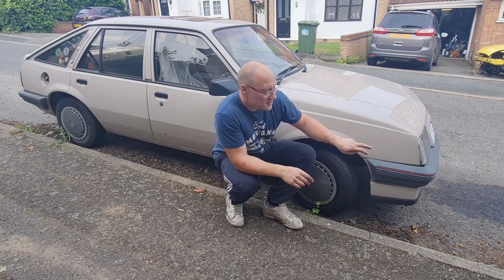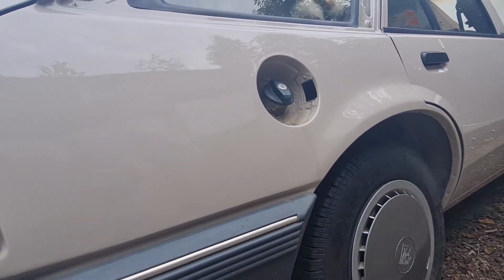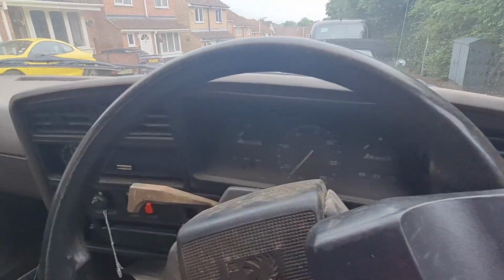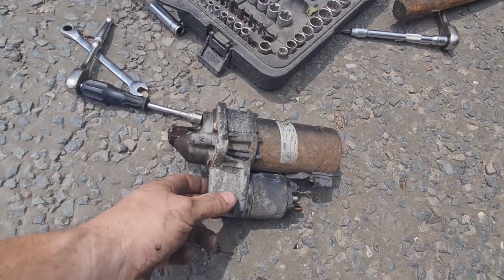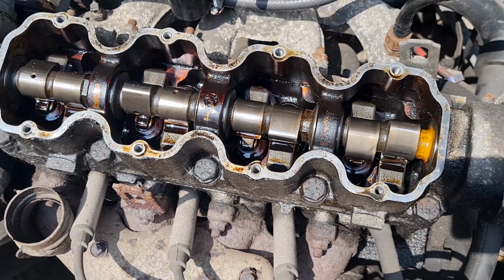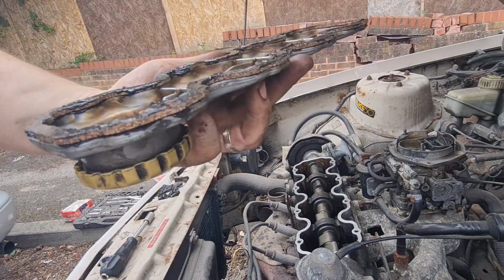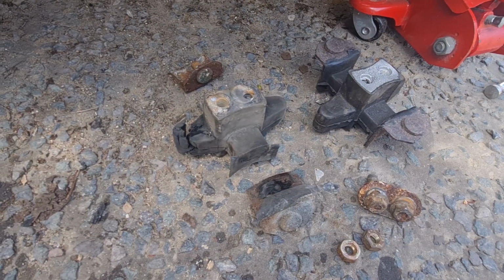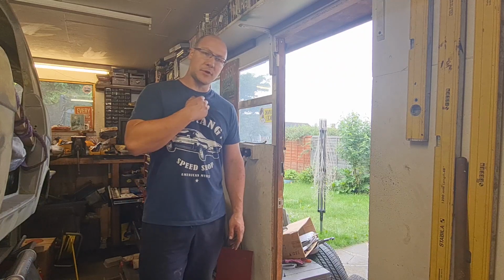VAUXHALL CAVALIER MK2 ROLLING REVIVAL PT1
Hi everyone
welcome back to MEC-TEC, this time we are working on a bit of a family Heirloom, my Step Dads Vauxhall Cavalier mk2.
We have quite a few things to do so lets crack on !